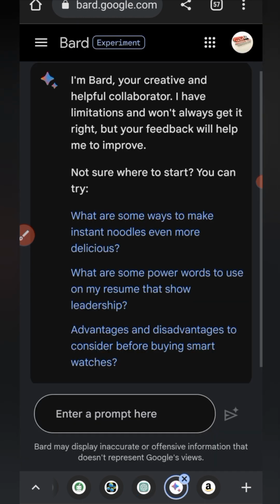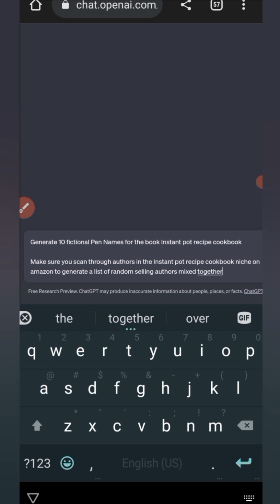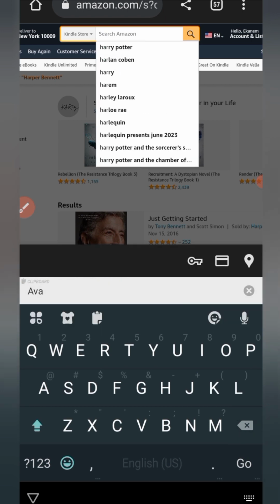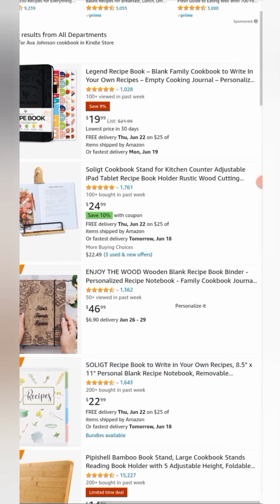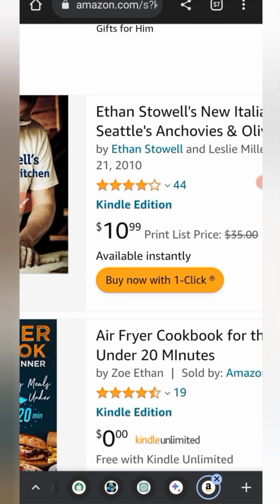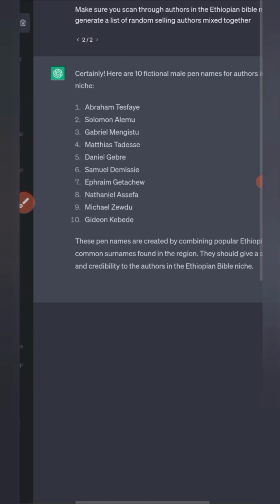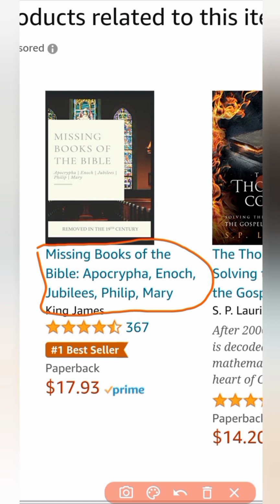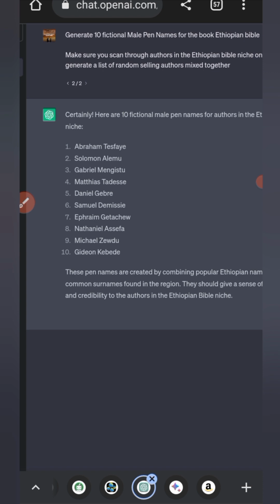[Updated] Amazon KDP Pen Name Generator with Chatgpt AI Tool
Amazon KDP Pen Name Generator with Chatgpt AI Tool

Discover in this video the best and fastest way to generate pen names for books using AI Tool.

Check playlist, navigate through the AMAZON KDP MASTERY to watch related videos.